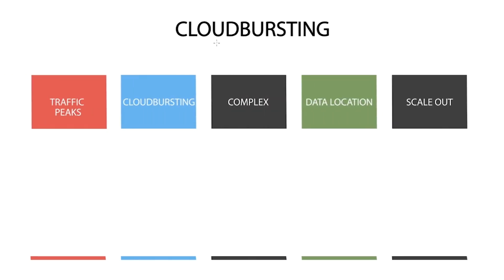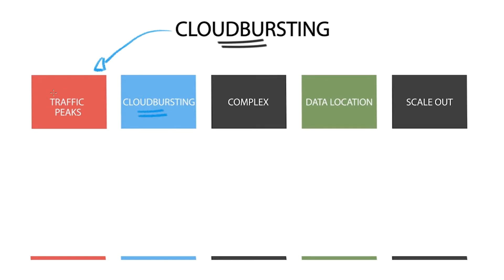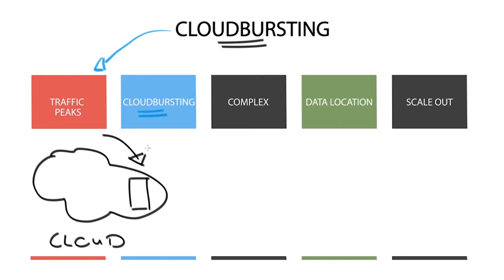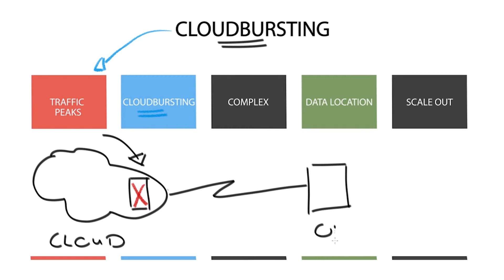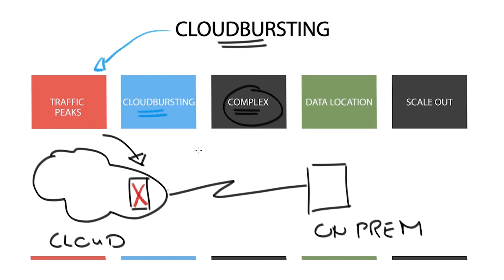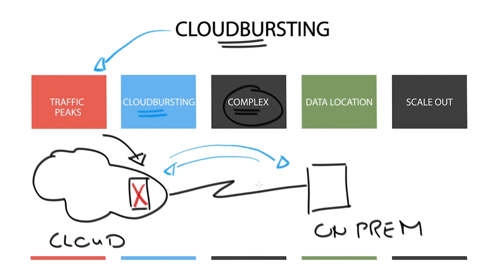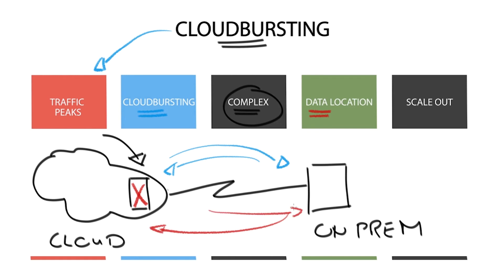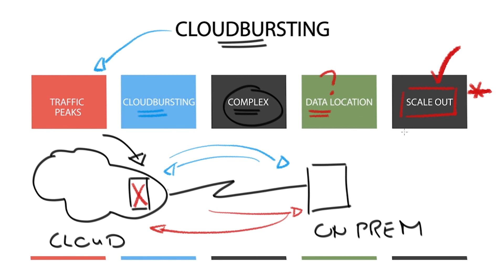Technology Brief : Cloud Computing - Introducing Cloudbursting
The 7th video in the Cloud Computing series.

Cloudbursting has a fairly simple concept. It entails the ability to add or subtract compute capacity between on-premise and public or private clouds or to support a multi-cloud environment all used to handle traffic peaks.

Many companies use cloud bursting to construct a hybrid cloud model.

The idea seems straightforward as holding spare infrastructure equipment on premise to support high traffic loads during ad-hoc times can be expensive especially when you have the option to use the on-demand elasticity of the cloud

In theory, this sounds useful but in reality, it introduces much complexity that could lead to poor application performance.

The 3.complexity to the application design and ability to acquire the new skills required to design the application to leverage cloud bursting capabilities is high.

Complexities arise with orchestration between on and off-premise applications or even multi-cloud scenarios, IP routing, access to data, bandwidth and of course latency need to be taking into consideration. And a reliable system to tell you when you have reached traffic limits.
The application is going to need to speak to data. Where will the data be located? Does it move to the cloud upon a bursting scenario or does it stay on-premise?

What you need is a well-designed application that can scale out in seconds as opposed to busting to the cloud. Focusing on scale-out application architecture is more useful than trying to burst and add capacity to compute nodes in the cloud.